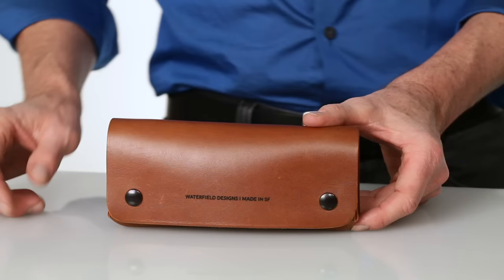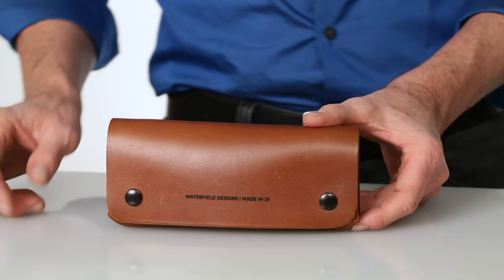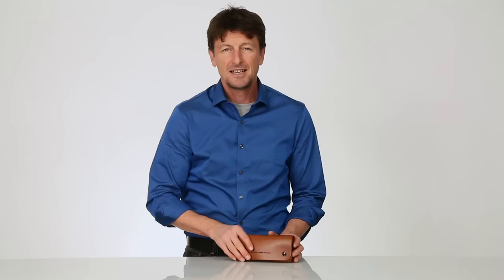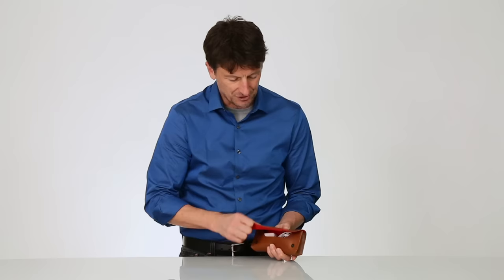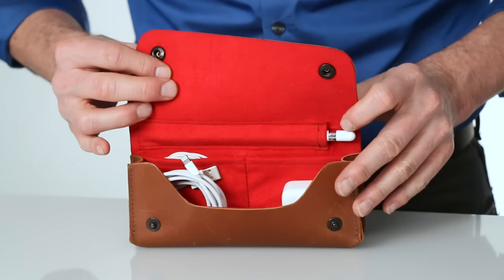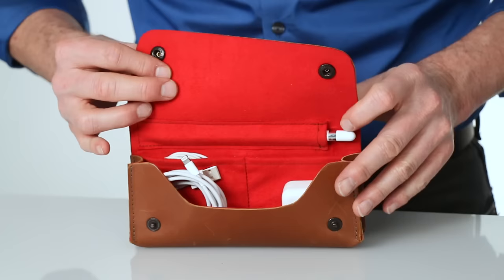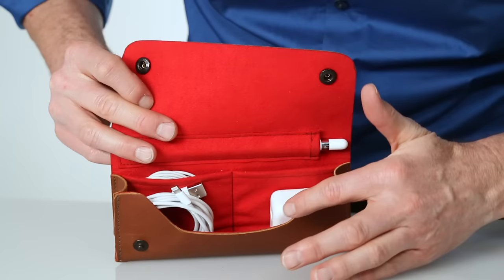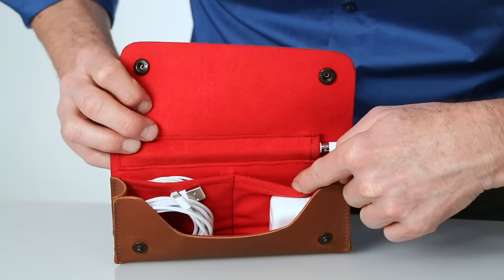Atelier iPad Gear Case by WaterField Designs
UPDATE:
We have retired the iPad Gear Case but you will love the updated sleeves and cases we now offer for the iPad.

Keeping it all together. The small accessories for the iPad are easy to lose or misplace, so the Atelier iPad Gear Case has a spot for all the pieces. One pocket holds the tiny Lightning Adapter & micro Extra Tip; another pocket holds the earbuds. The main compartment fits the Lightning Cable and i12V USB power adapter, with space for a 5W USB adapter and the .5m Lightning-to-USB cable. A dedicated pencil slot secures the Apple Pencil. Compact and lightweight.

The iPad Gear Case’s premium, cognac-colored leather exterior hides a beautiful yet highly functional interior lined with red, scratch-free Ultrasuede®. The Gear Case holds the Apple pencil in a scratch-free sheath keeping it protected and handy. Inside the Case, one small pocket holds the Lightning Adapter and replacement tip, and another holds earbuds. The main compartment stows the Lightning cable and the 12W USB power adapter. A 5W USB power adapter and a .5m Lightning to USB cable can also fit in the main compartment. The thoughtfully-designed functionality of this case is matched by its simple beauty.

“The Apple Pencil is a critical accessory for new iPad Air users and it needs both protection and a consistent storage place so it won’t get misplaced,” explains owner Gary Waterfield. “The luxurious leather and clean lines of the Atelier Pencil Case and the iPad Gear Case make them statement pieces, appropriate for executive meetings or business travel, all the while fulfilling a critical function.”